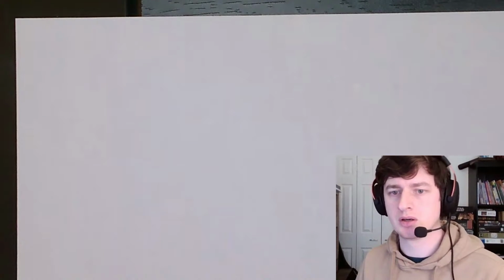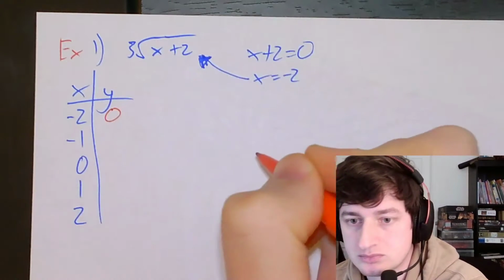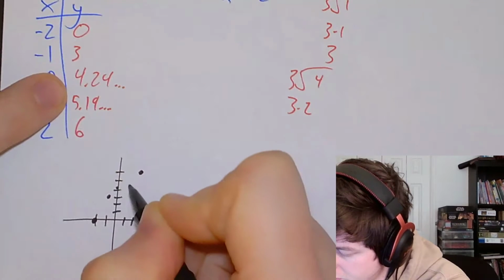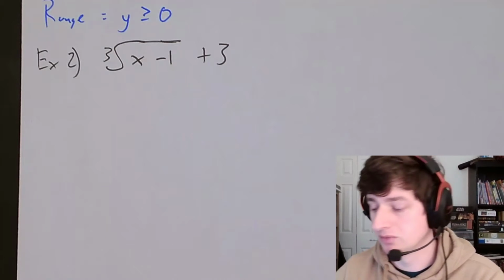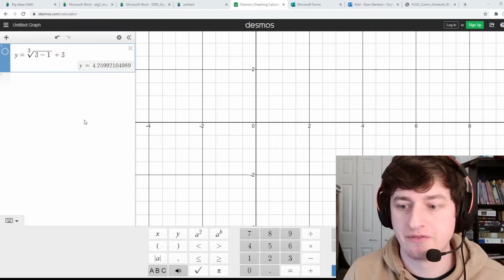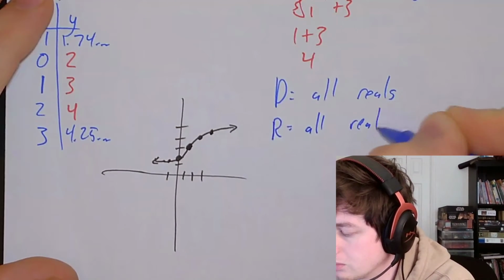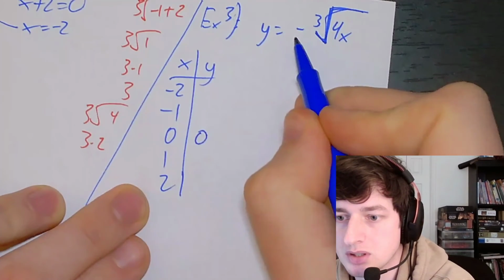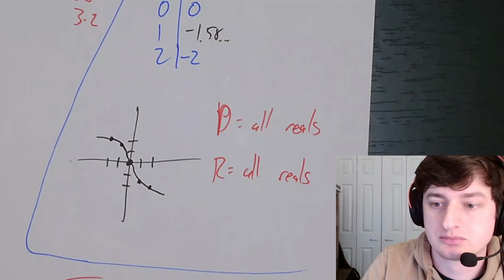Graphing Radicals Part 3